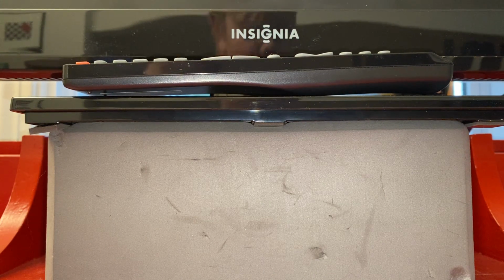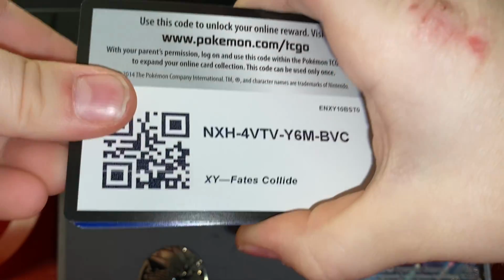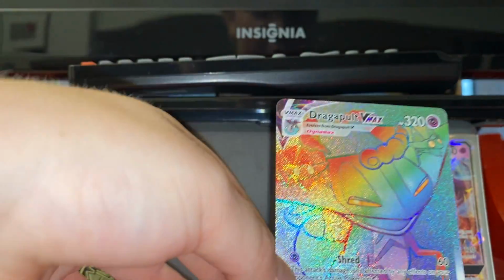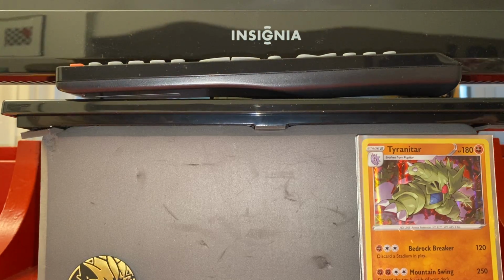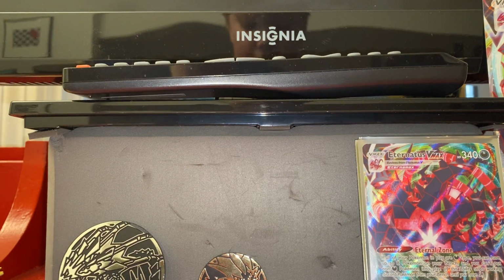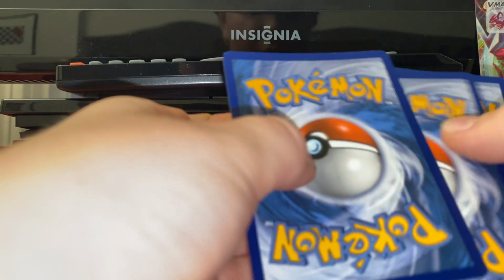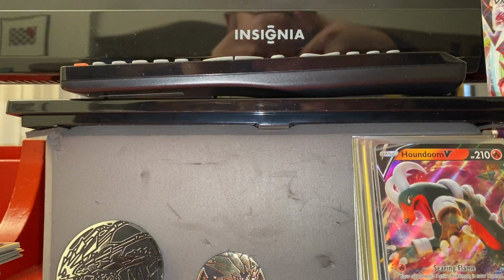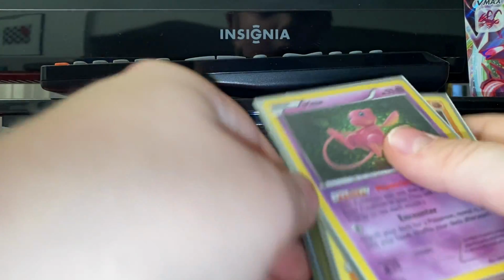Pokémon Eternatus Vmax box and V tin opening (insane pulls!)